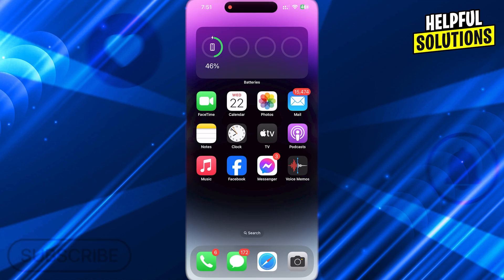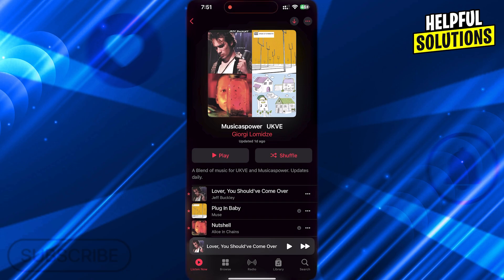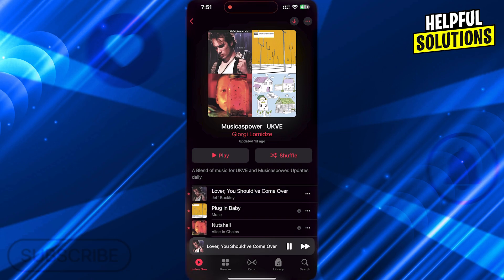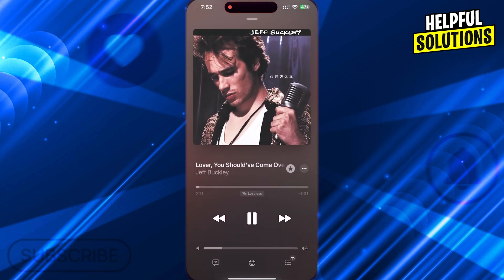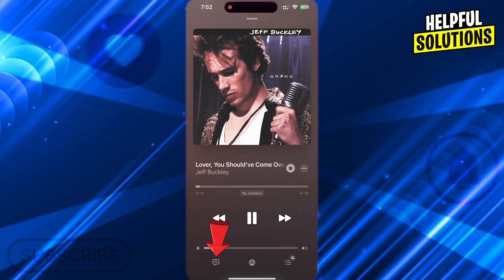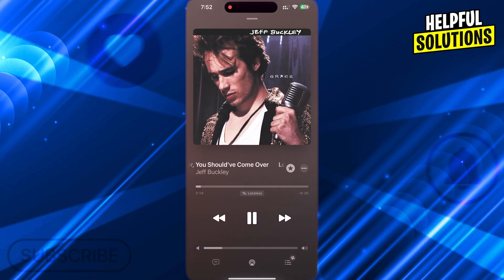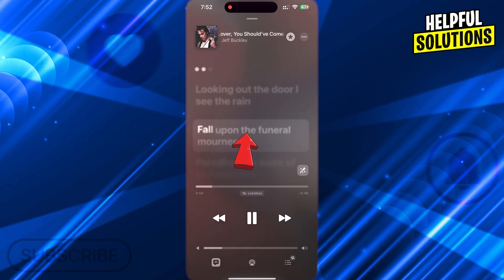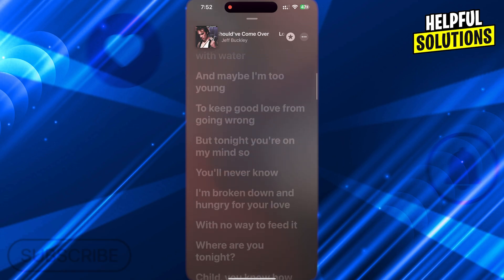How To See Lyrics Of Songs On Apple Music (How To View Full Lyrics)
How To See Lyrics Of Songs On Apple Music (How To View Full Lyrics). In this video I will show how to see lyrics on Apple Music.